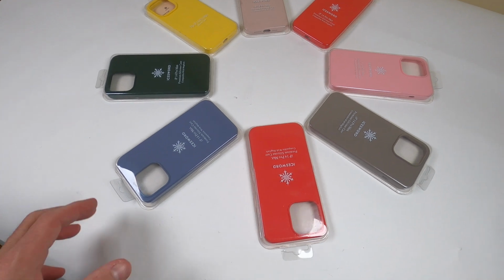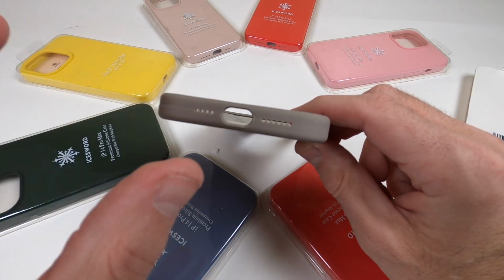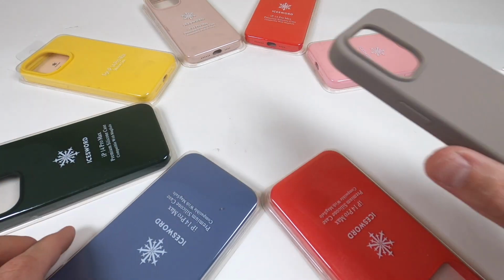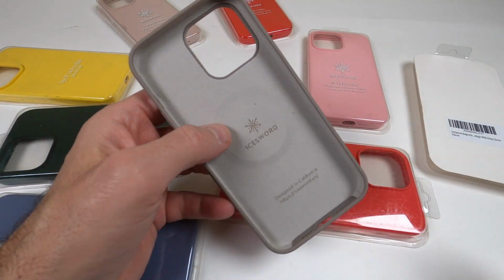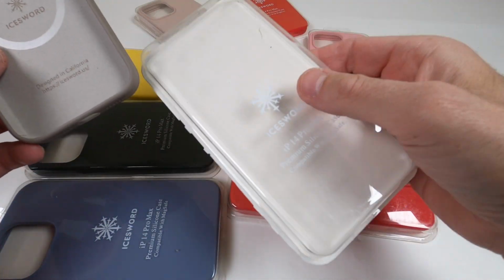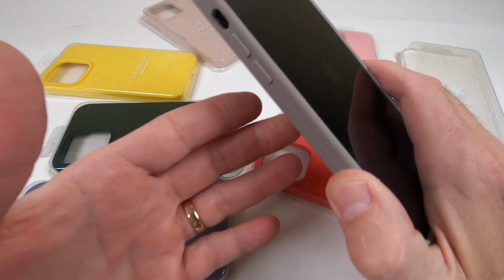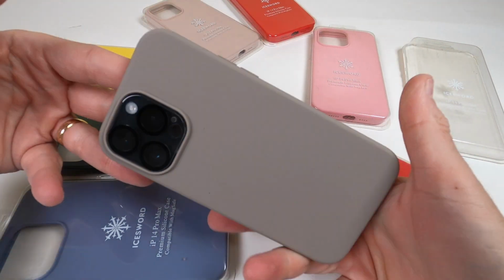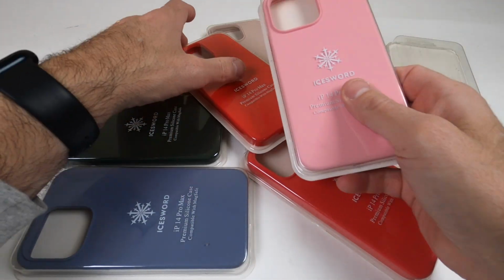Icesword Silicone iphone 14 pro max Phone Case